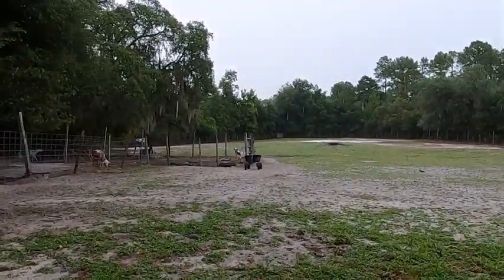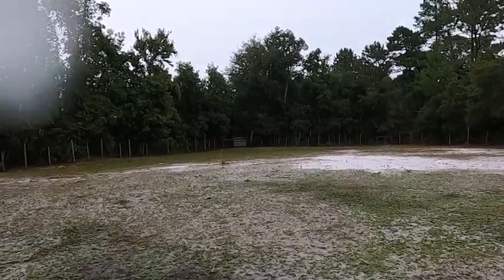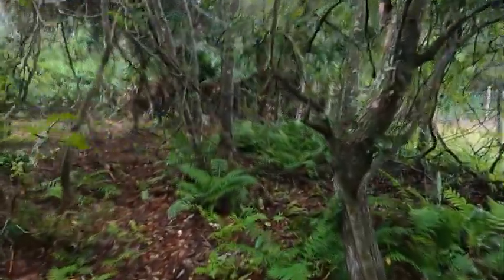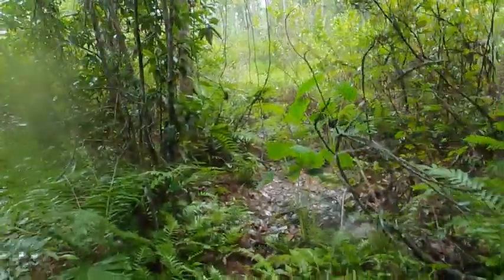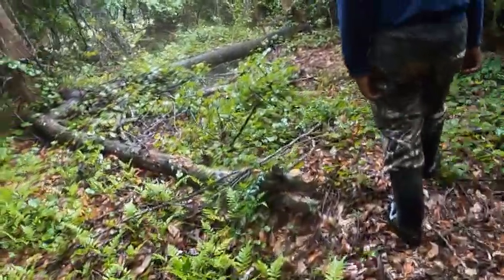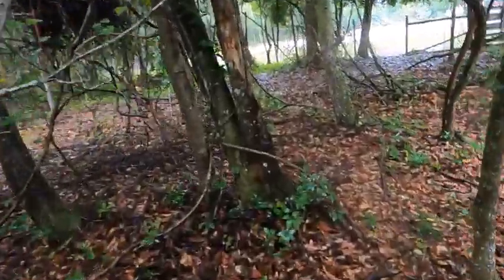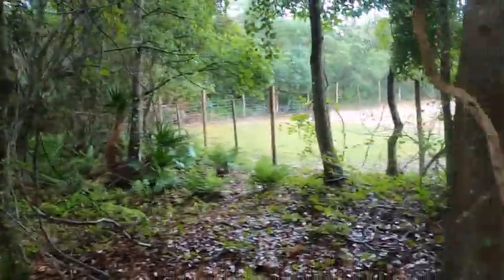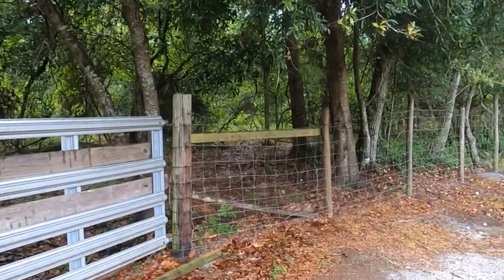1 Month Checkup of what we planted in the woods! Growing a Natural Food Jungle.